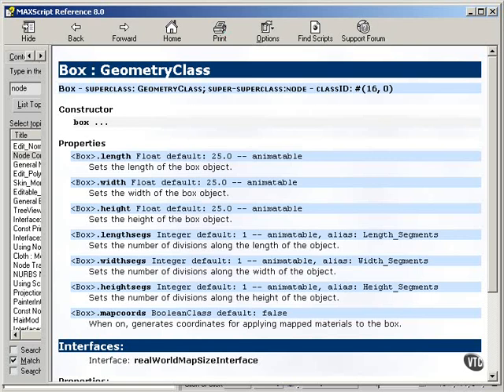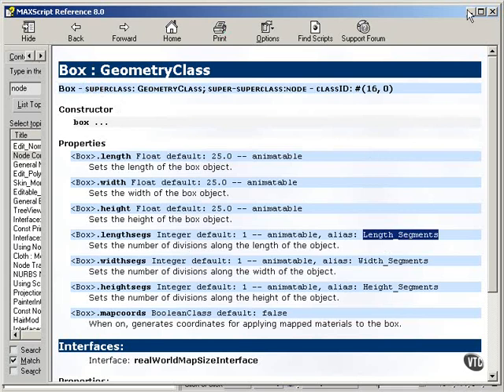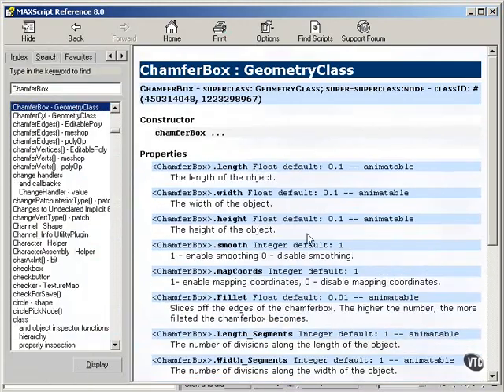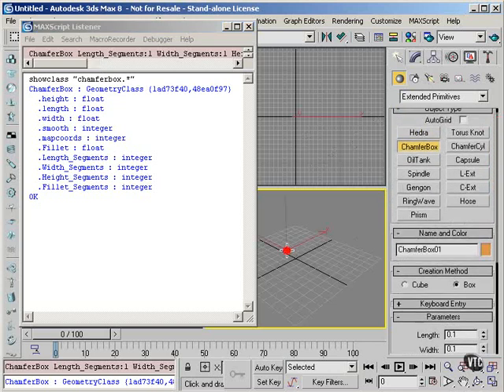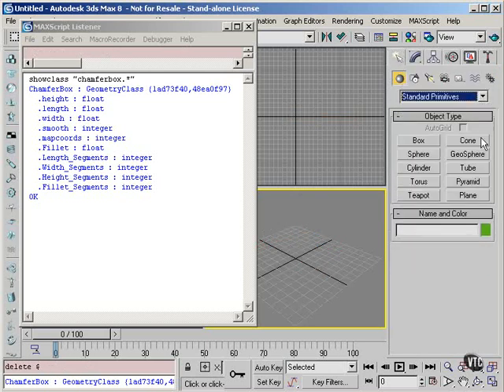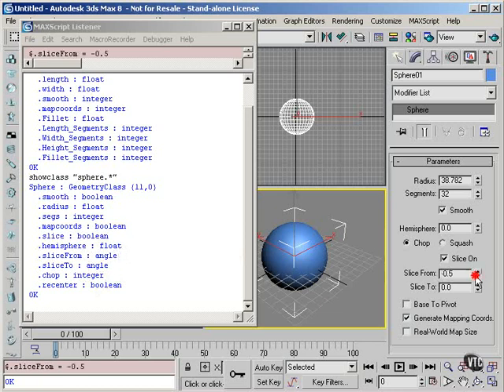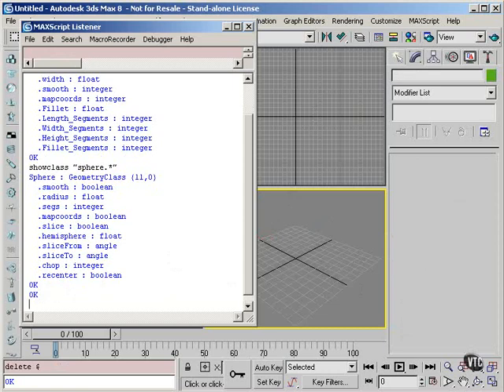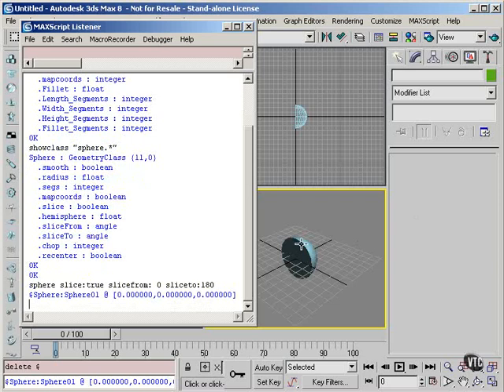3dsmax 8 Scripting CD1 - 3 - 02